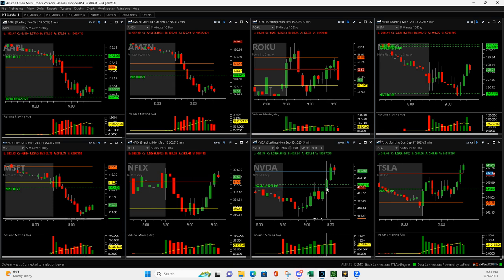Day Trading Recap - September 26, 2023